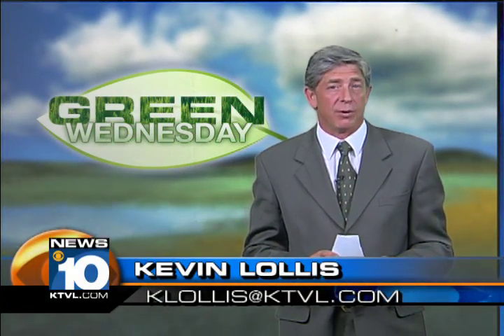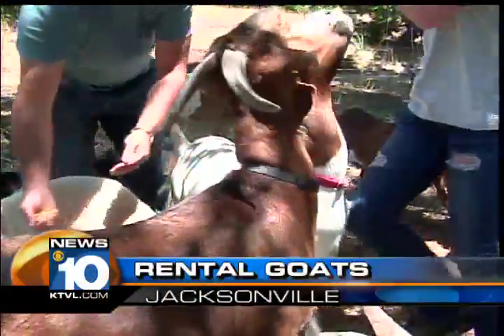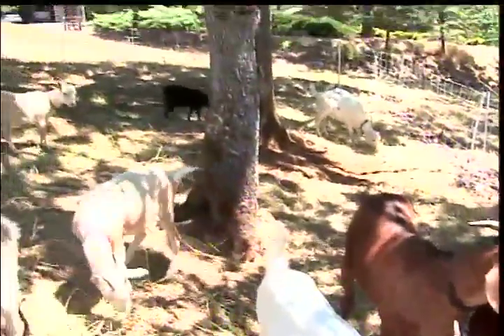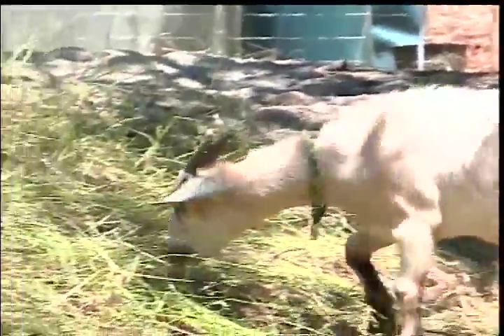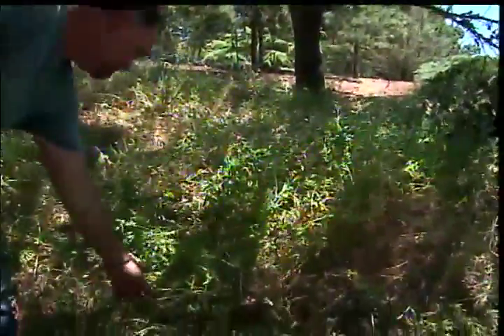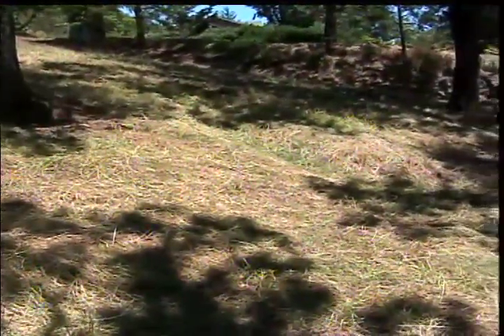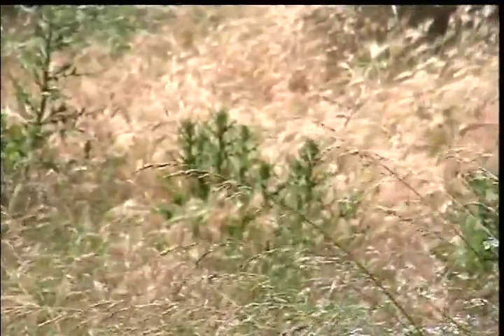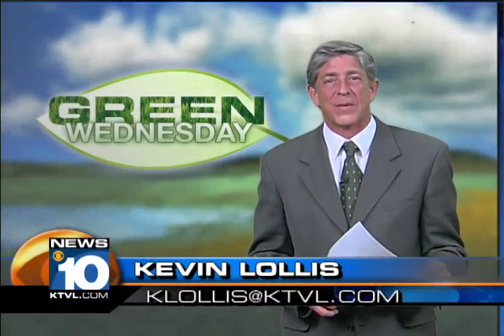Got weeds? Get a goat